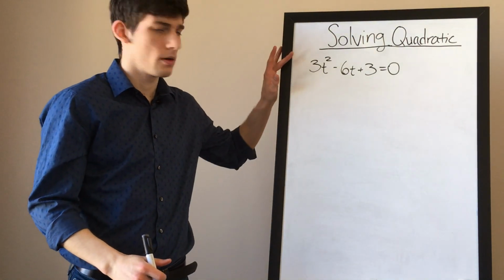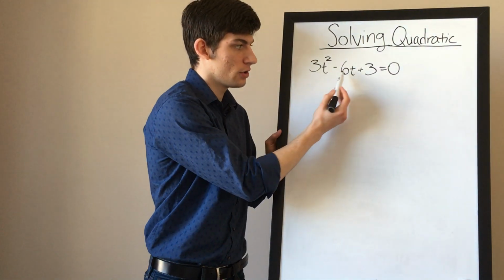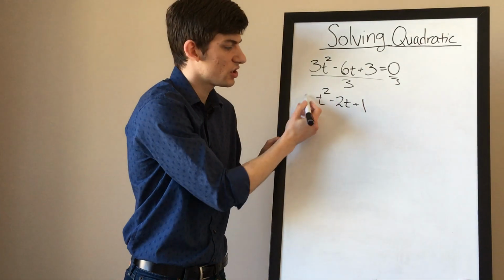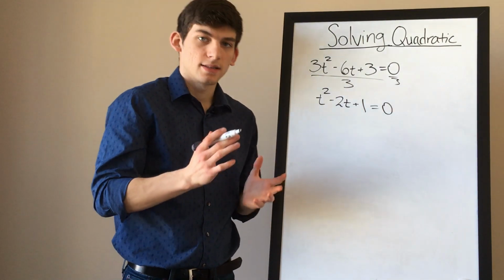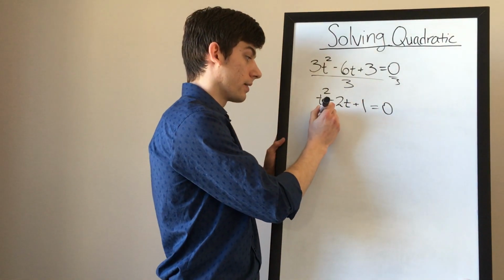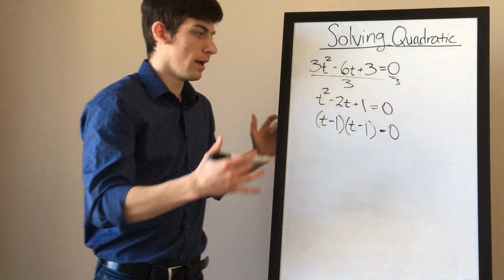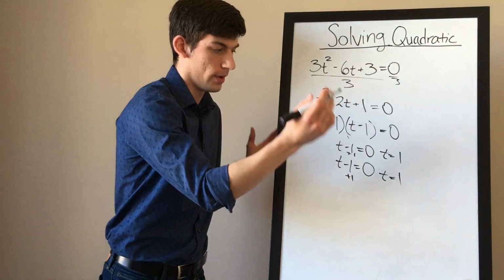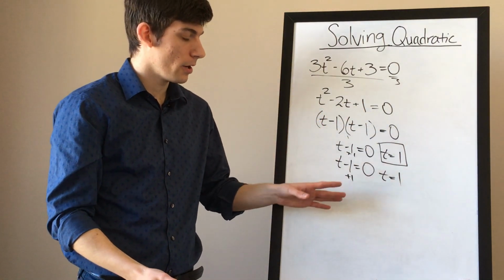Basic Algebra Solving Quad Example 2